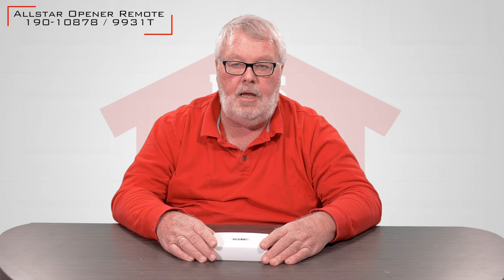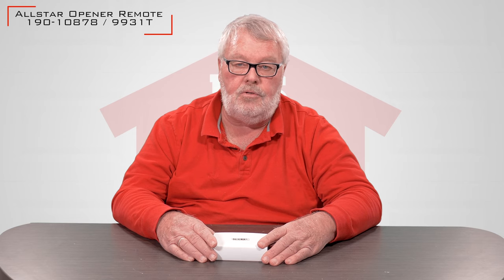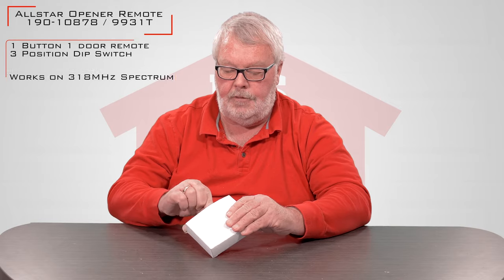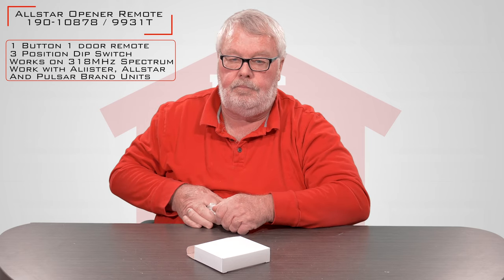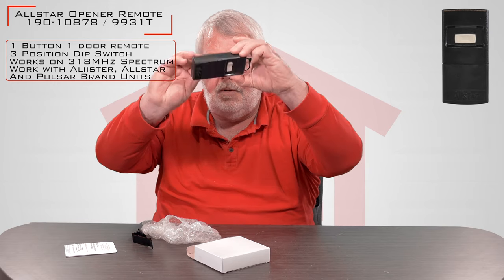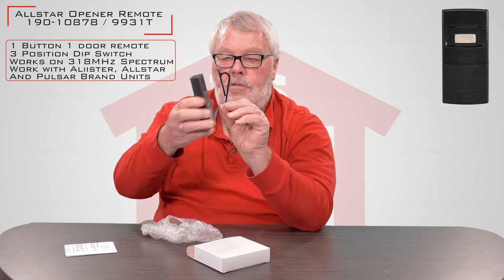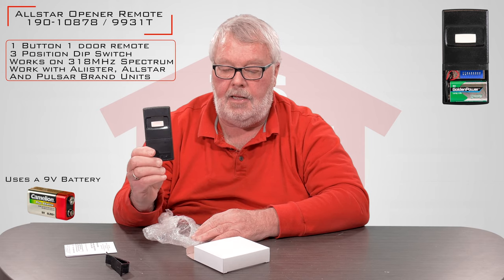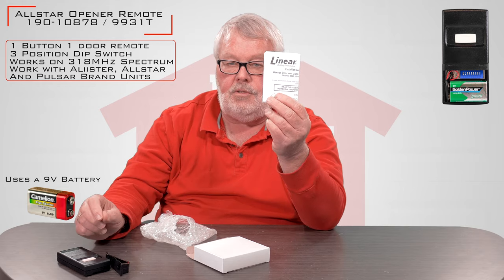Allstar 190 108787 9931T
If you currently use Allstar, Pulsar or Allister brand units model 9931-318, you can replace it with this handy Allister garage door opener from North Shore Commercial Door. Made with a simple one-button setup, this Allister garage door remote makes it easy to get into your garage at home or at work. When setting up your Allister remote, remember that this model can be used with several compatible Allstar accessories, including the Mini One-Button Remote (9931MT), Keyless Entry (9931-WKE) and Receiver (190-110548).

If you're like more information about this product, just ask a question using the "Questions" app below.

Features:
1-button operation
Single-channel use
Nine 3-position dip switch format
Several compatible accessories available
318 MHz frequency
Use with a gate or garage door

NorthShoreCommercialDoor.com Production